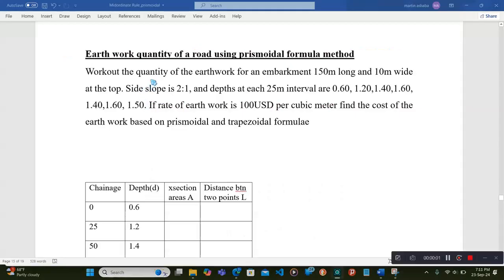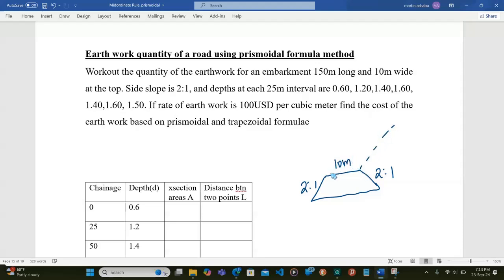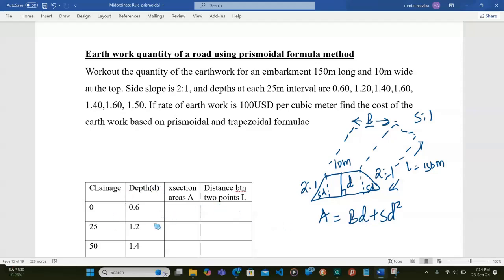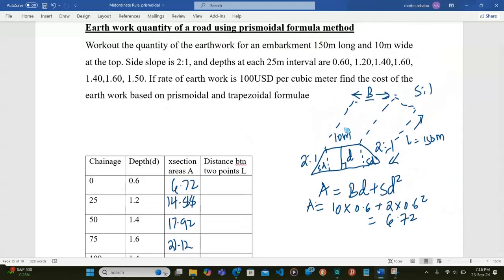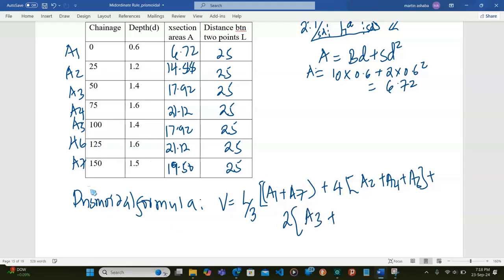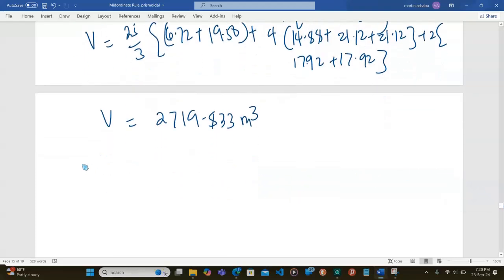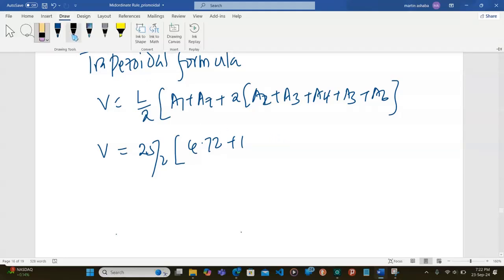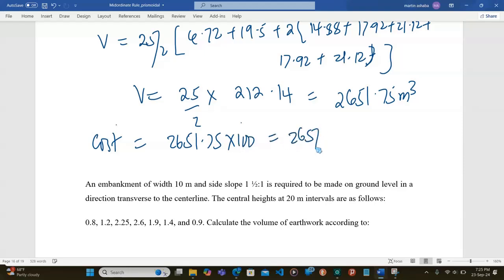Earthwork calculations using Prismoidal and Trapezoidal volume formulas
In this video, we explain **how to calculate earthwork volume** using the **Prismoidal and Trapezoidal formulas**, which are widely used in **civil engineering, construction, and land surveying** for estimating excavation and embankment volumes.

### 🔹 **Topics Covered:**
✅ **Understanding the Prismoidal and Trapezoidal formulas**
✅ **Step-by-step method for calculating earthwork volume**
✅ **Comparison of accuracy between both methods**
✅ **Practical applications in road construction, canals, and land grading**

This video is perfect for **civil engineers, surveyors, and students** looking to **enhance their knowledge of earthwork volume estimation**.

📌 **Watch now to master earthwork calculations for construction projects!**